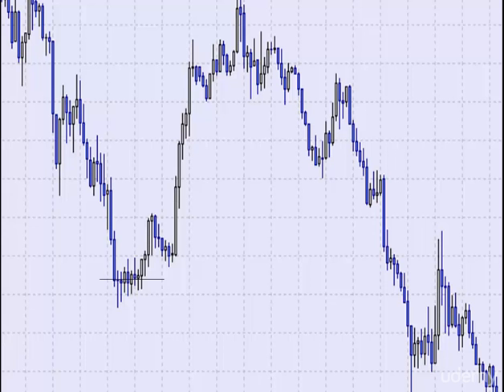Forex Coures For Beginners :11/16 Trading Japanese Candlesticks